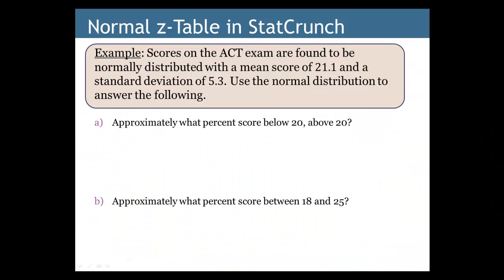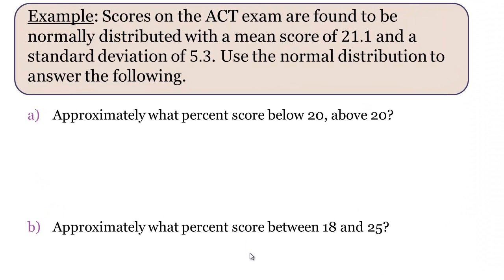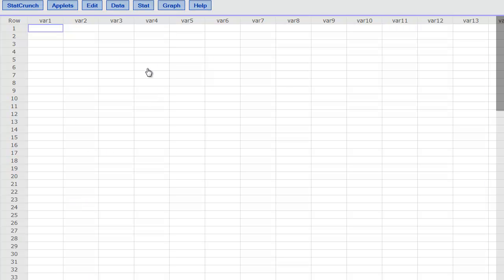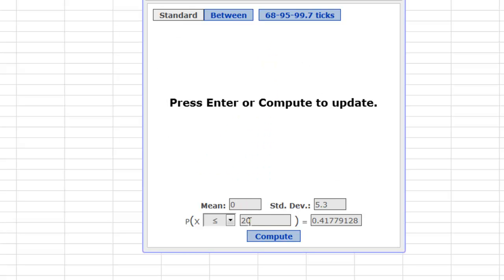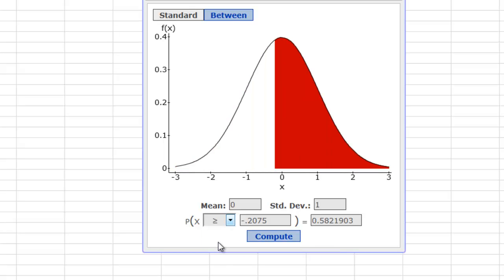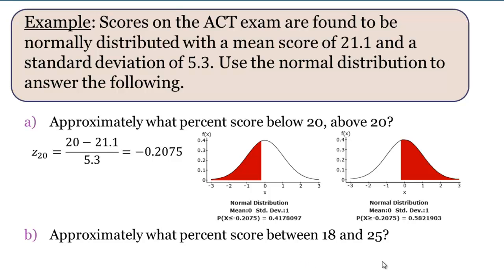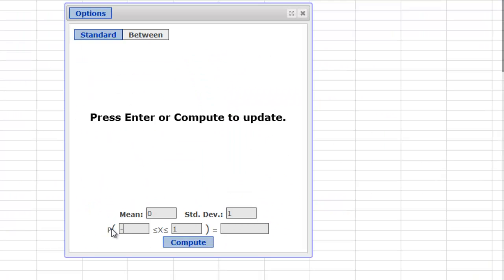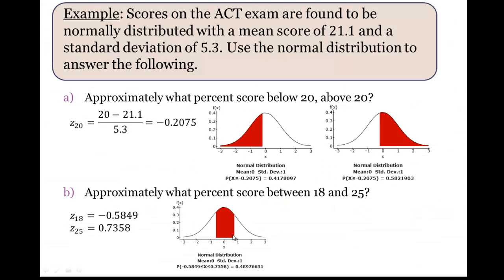z table in StatCrunch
We demonstrate how to look up percentile values in StatCrunch rather than using a traditional z-table from a book.